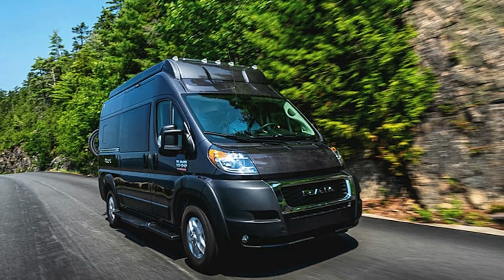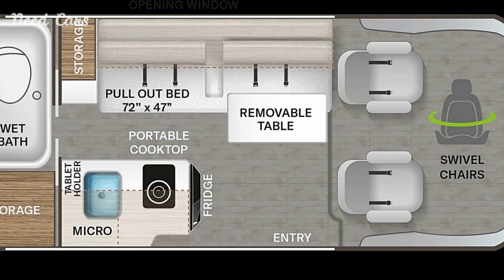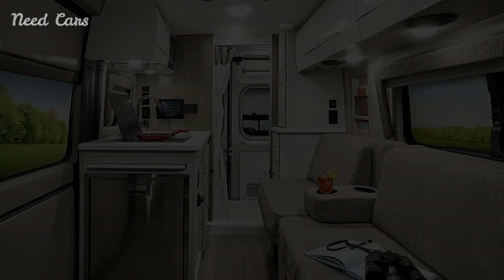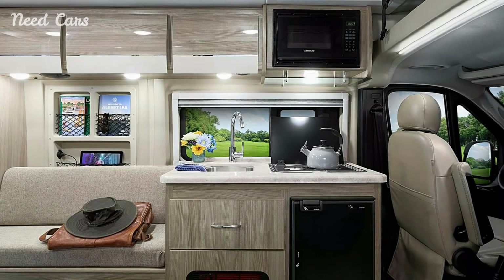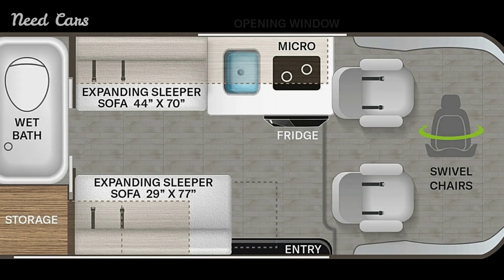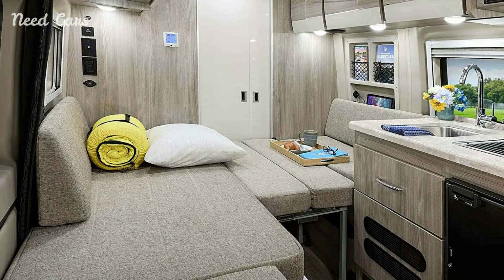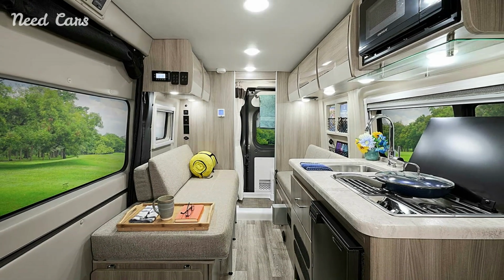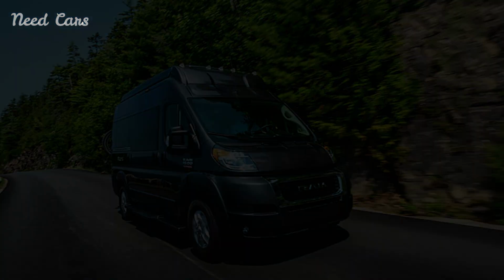2025 Thor Scope Camper Van: Transforming the Ram ProMaster XT into a Home on Wheels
Scratch And Swirl Remover Car
dashing car gps Navigation and instrument
Top On Sale Product Recommendations!;Smart RGB Pickup Lights LED 3D Ambient Lamp Sound Control Music Rhythm Lights Air Freshener
Summer Cool Air Seat Cushion

2025 Thor Scope Camper Van: Transforming the Ram ProMaster XT into a Home on Wheels

Thor Motor Coach has unveiled the 2025 Scope Camper Van, transforming the Ram ProMaster XT into a versatile home on wheels. Designed for adventure and comfort, this camper van offers an array of features for modern nomads.

The Scope Camper Van boasts a well-thought-out interior that maximizes space and functionality. It includes a fully equipped kitchenette with a refrigerator, microwave, sink, and induction cooktop. The van also features a wet bath with a toilet, shower, and sink, ensuring all essential amenities are available on the go. For sleeping arrangements, the Scope provides a fold-out bed that comfortably accommodates two adults.

Equipped with advanced technology, the 2025 Scope ensures connectivity and convenience. It includes a touchscreen control panel for managing various van functions, including lighting, climate control, and monitoring the power system. The van is also outfitted with solar panels and a robust battery setup, allowing for extended off-grid adventures. Connectivity is further enhanced with USB ports, power outlets, and optional Wi-Fi capabilities.

On the exterior, the Scope Camper Van is built to withstand rugged terrains while offering practical features. It includes an awning for outdoor relaxation, roof racks for additional storage, and all-terrain tires for enhanced mobility. The van’s robust build and thoughtful design ensure it can handle diverse environments, from urban settings to remote campsites.

Thor Motor Coach offers various customization options to cater to individual preferences. Buyers can choose from different interior finishes, additional tech features, and exterior accessories to personalize their camper van. This flexibility ensures that the Scope Camper Van can be tailored to meet the specific needs and desires of its owners.

Powered by the reliable Ram ProMaster XT chassis, the Scope Camper Van delivers a smooth and efficient driving experience. The van’s compact size makes it maneuverable in urban areas while still providing ample living space. Its fuel-efficient engine ensures that long journeys are economical, making it an ideal choice for extended road trips.

The 2025 Thor Scope Camper Van stands out as a modern, well-equipped mobile home designed for those who seek adventure without sacrificing comfort. Its blend of advanced technology, practical amenities, and customizable options make it a compelling choice for anyone looking to explore the open road in style and comfort.

2025 Thor Scope Camper Van: Transforming the Ram ProMaster XT into a Home on Wheels